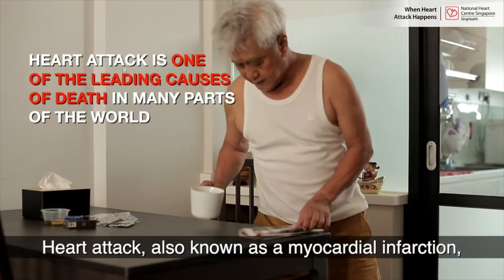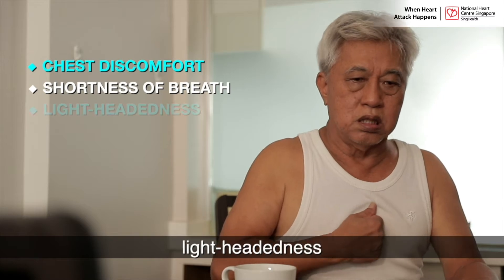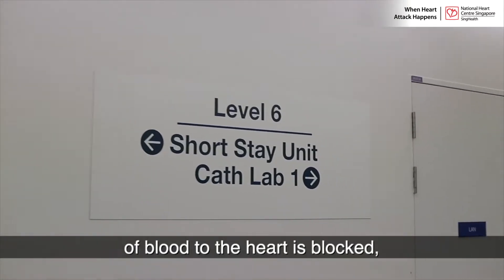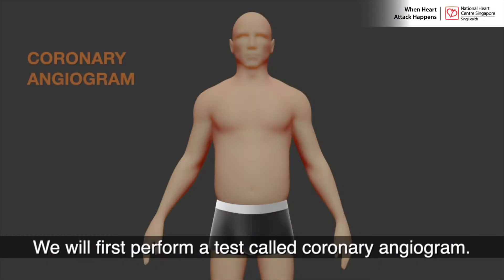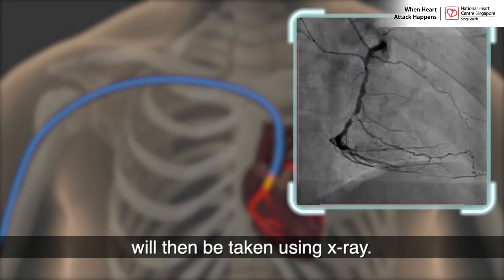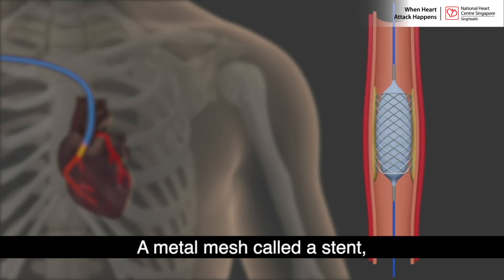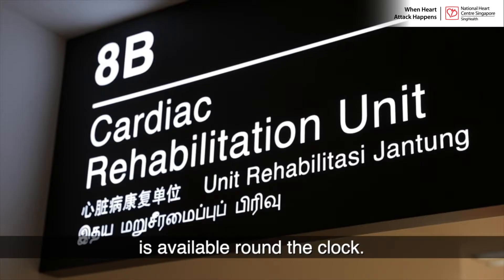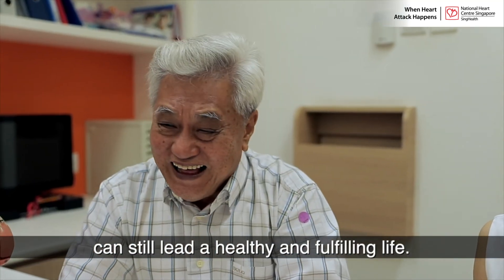When Heart Attack Happens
Find out what happens when you suffer from a heart attack.
Look out for the symptoms, know what are the do’s and don’ts, and learn about the treatments administered to quickly open up the blocked artery.